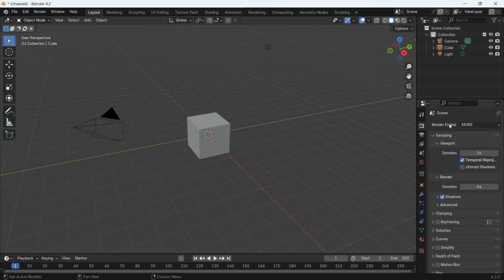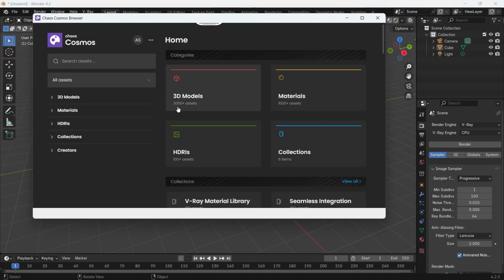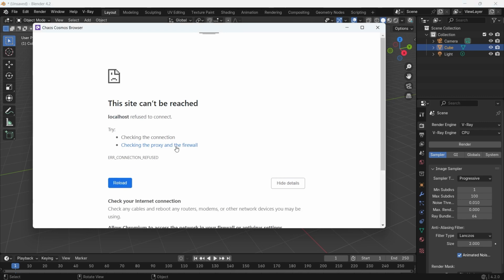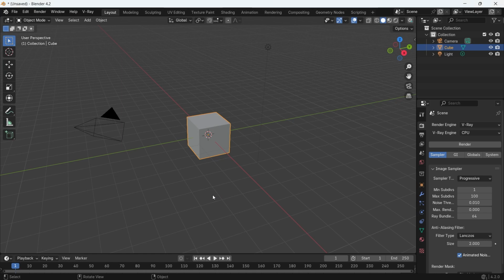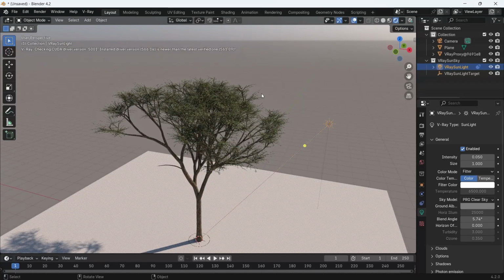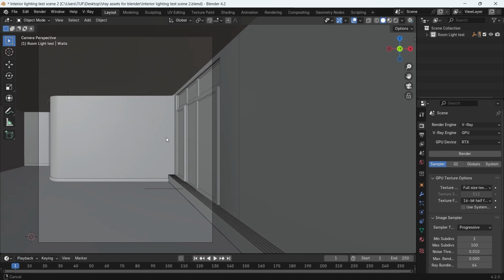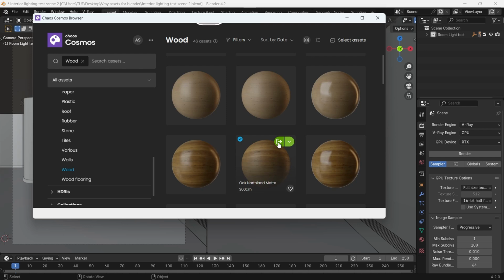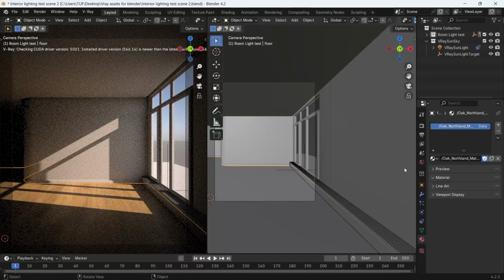Vray For Blender Is Here! - Free Models and Materials